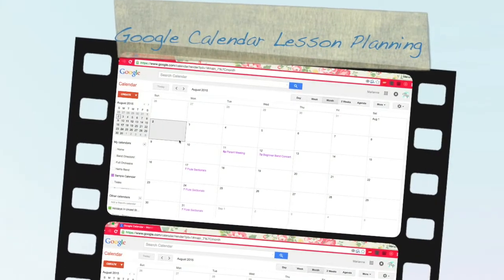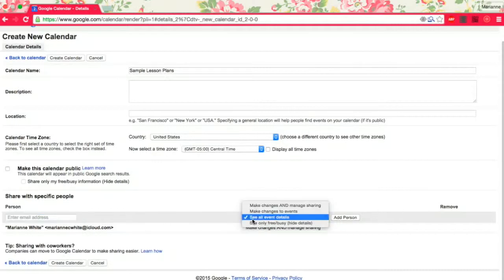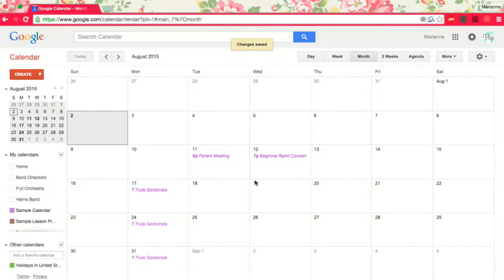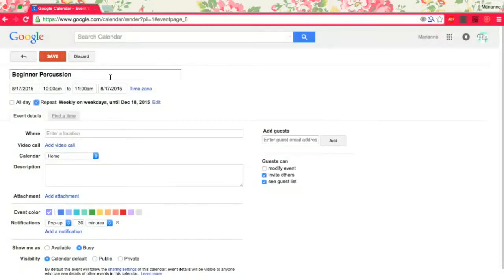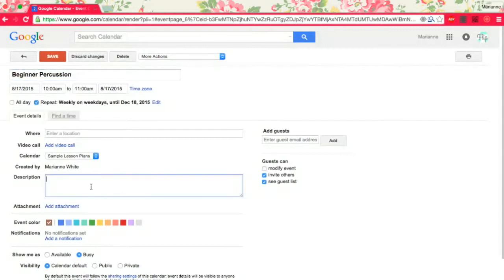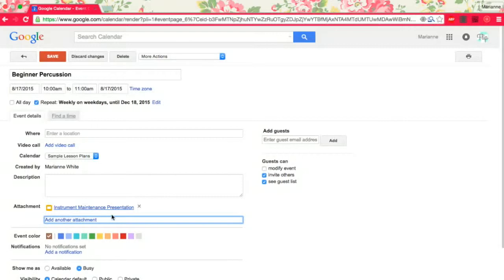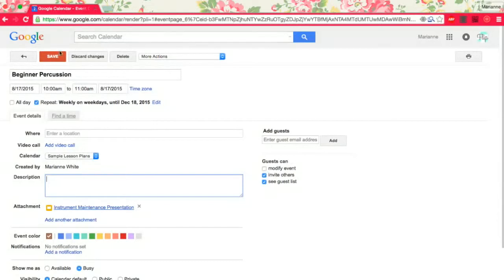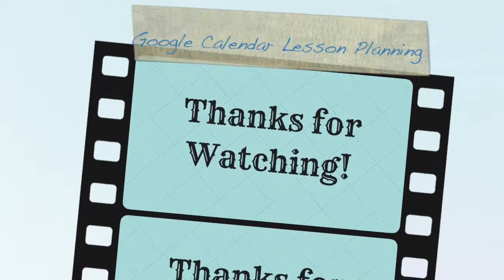Google Calendar Lesson Planning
Using Google Calendar as a lesson planning tool